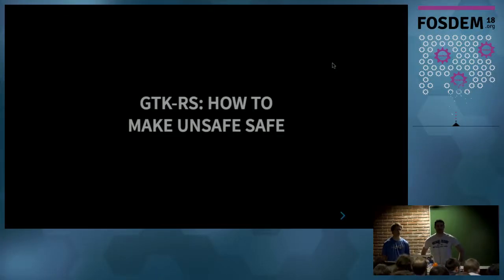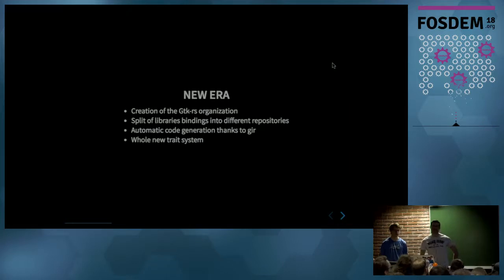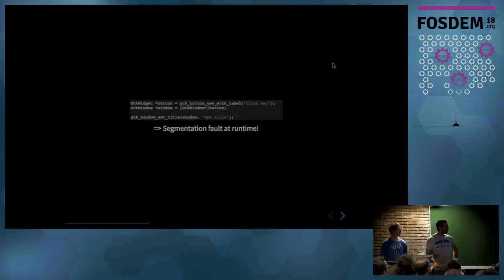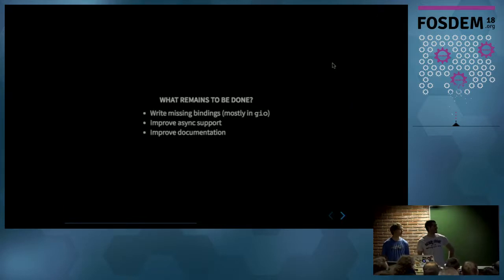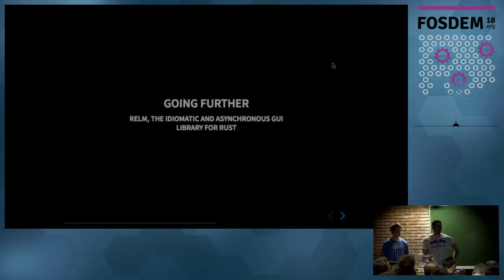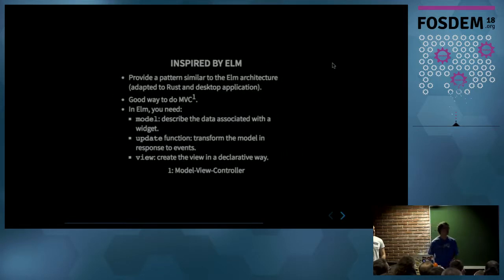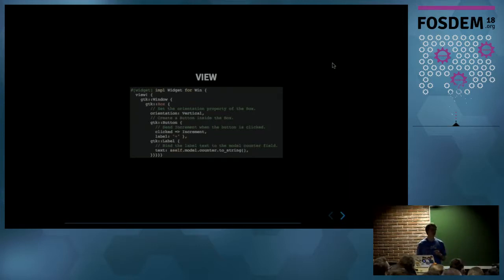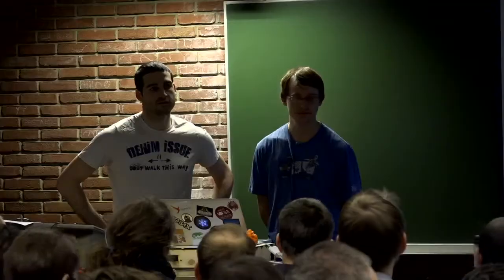Guillaume Gomez - Introducing gtk-rs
Making the unsafe safe

The goal of this talk is to provide an introduction to the gtk bindings in Rust through the gtk-rs organization. It'll be mainly about how we made it and how we keep making it better.